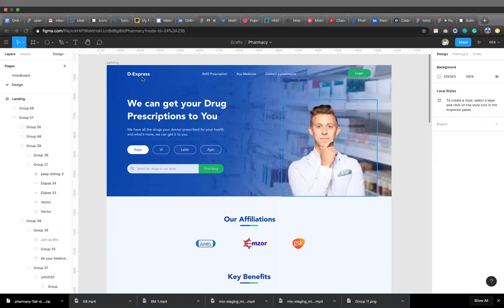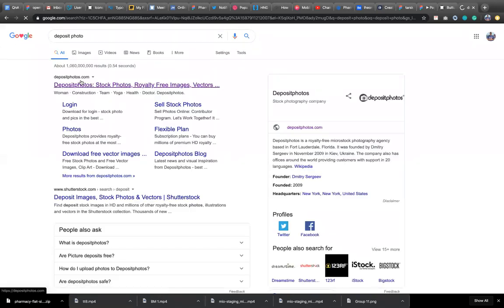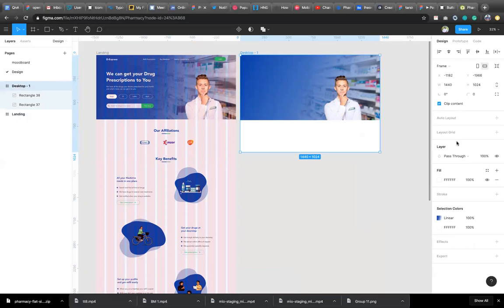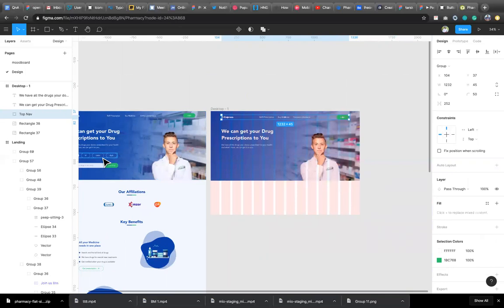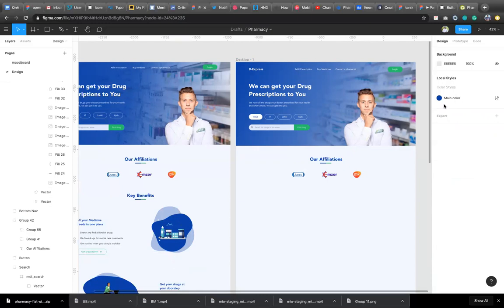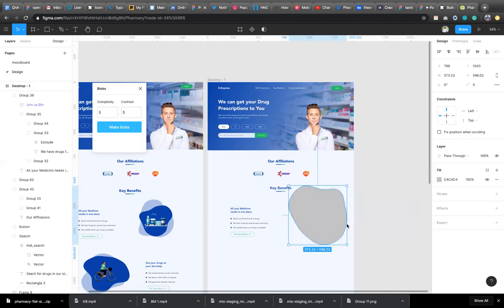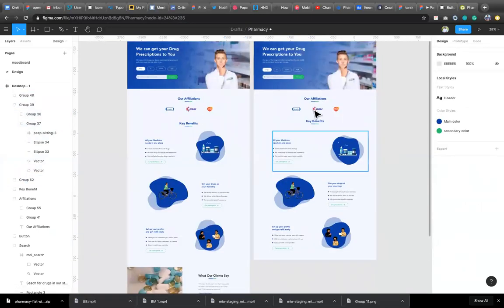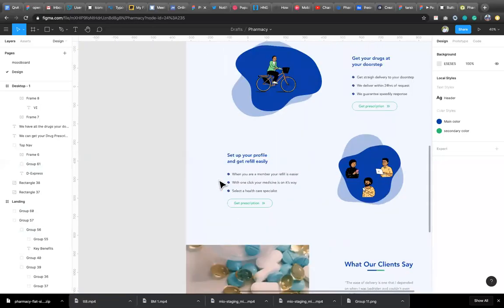Create a UI design in 30 mins with Figma ( Pharmacy Landing page)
This is a full design of a pharmacy landing page in 30 mins. Certain design principles were covered and that will help you to kick start your career in UI/UX designs.

Duplicate and play around with it.

Tag me and show me what you have done. I will leave my comments.